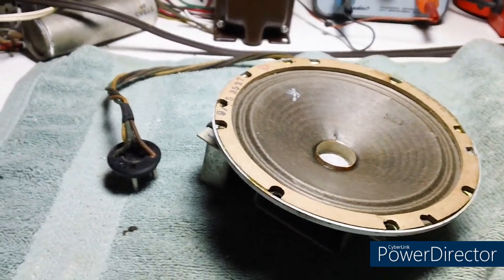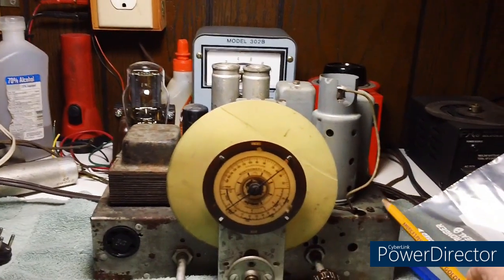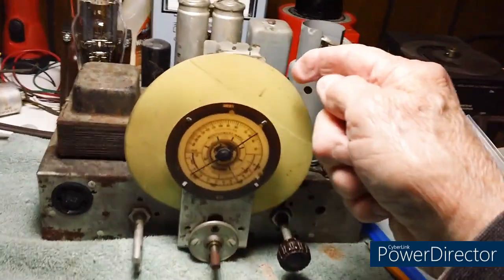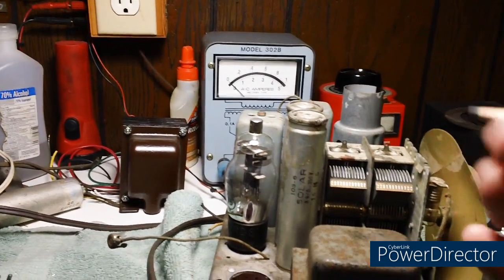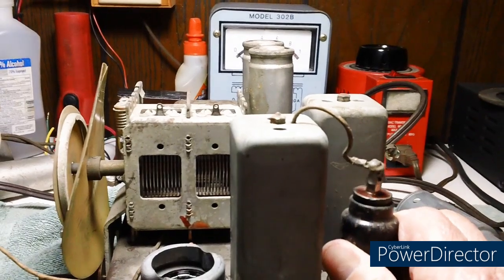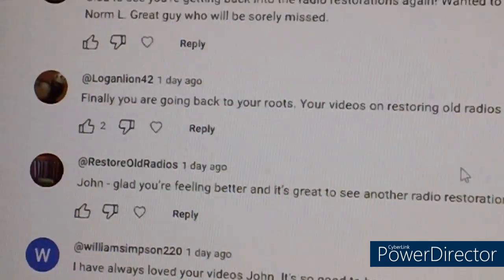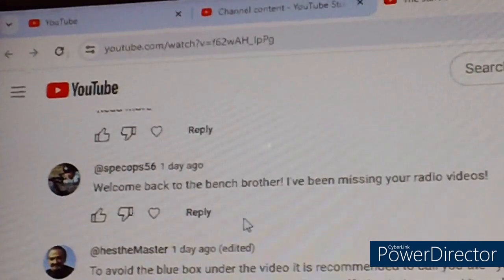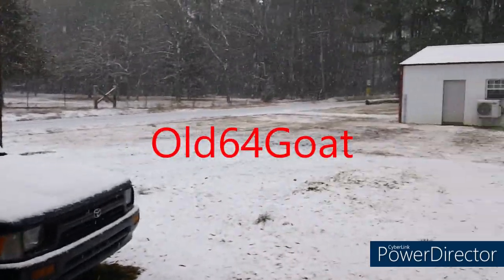Part #2. 1936 Airline 62-198 repair and restoration.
I'm too lazy to go out and work in the garage today, the Thunderbird part I need won't be in until Tuesday, it's cold out there, and I have a new Blu-ray CD player arriving from Amazon, so I've decided to just lay around like a slug and watch a few movies.  But I did finish part #2 for you folks.  Do enjoy!